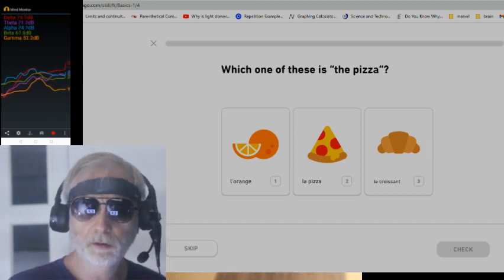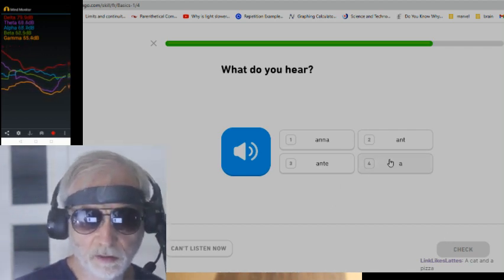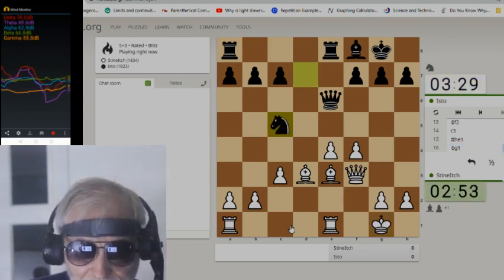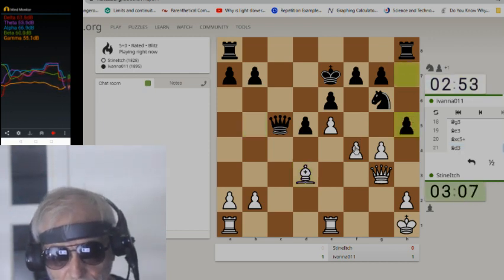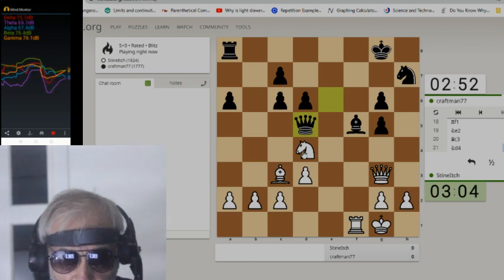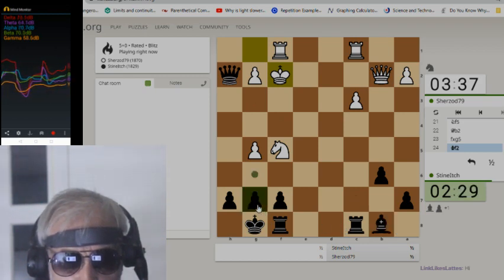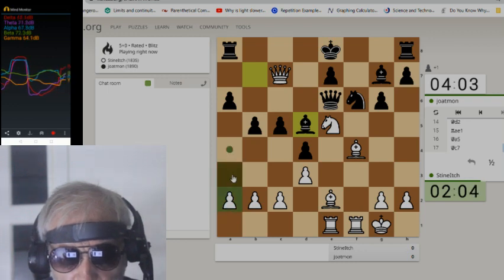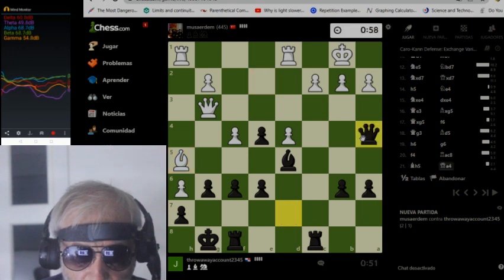Is this the Chess Singularity? (2)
Attached to an EEG, and after activating his linguistic brain centers through foreign langage learning, StineItch blunders badly. But -- perhaps it was those blunders that thrust him directly into the Chess Singularity. Because he then goes on to enjoy a winning streak all the way to the end of this stream.

Lots of chat and fun, and some challenge matches from viewers.